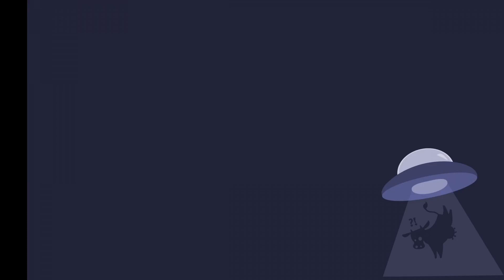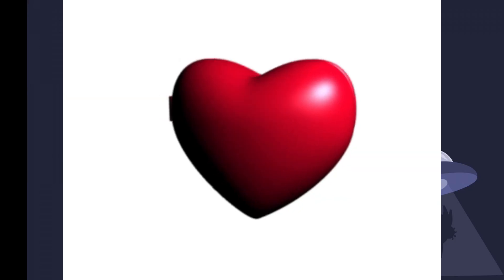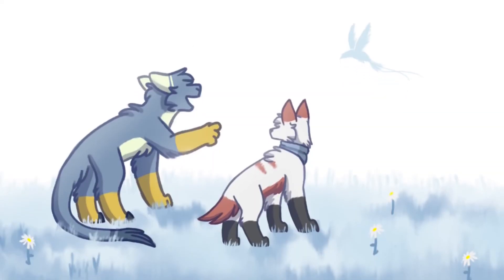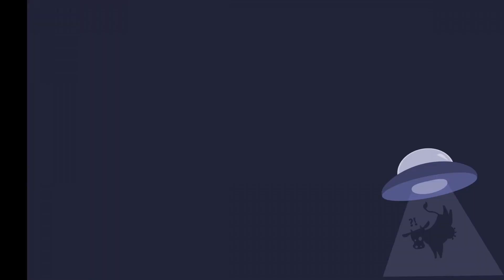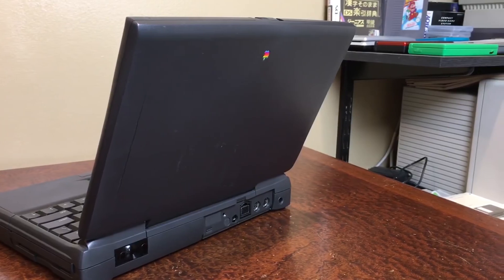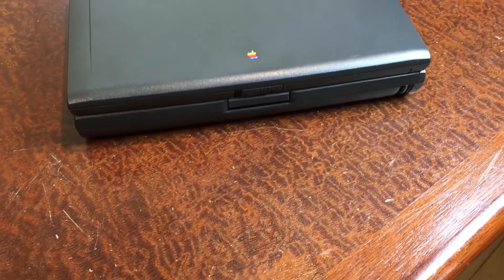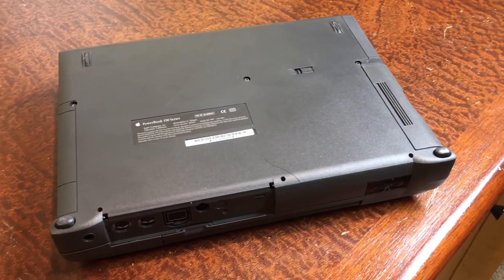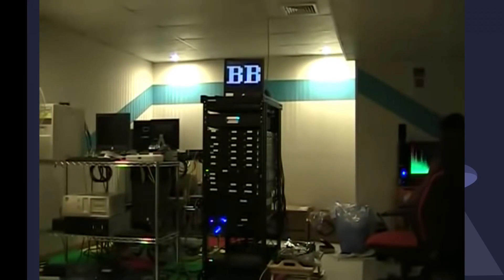Why I Love Gentoo and Why you Might too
The real reason why I think Gentoo is better than any other distro.